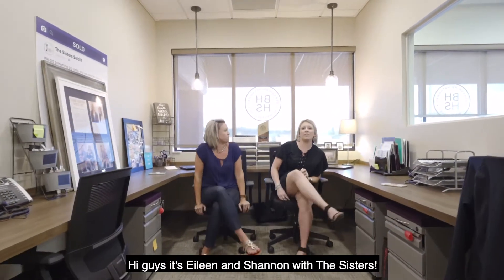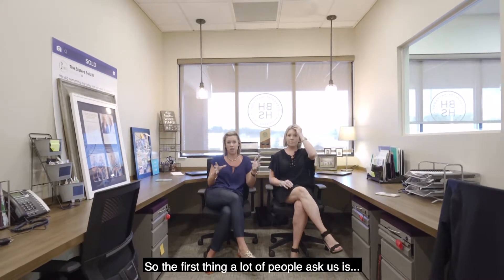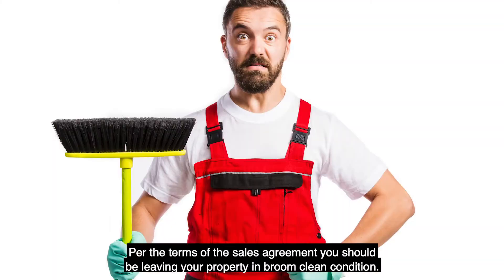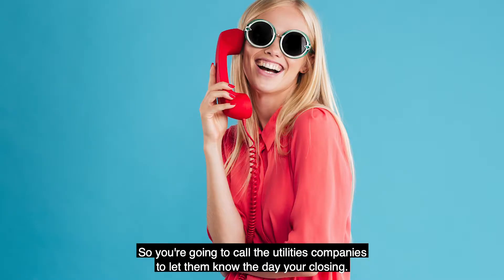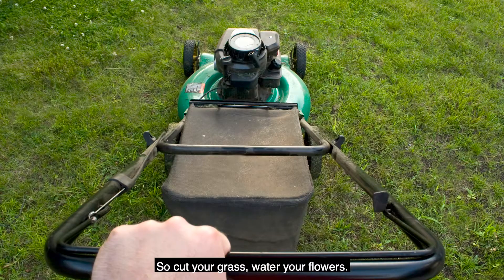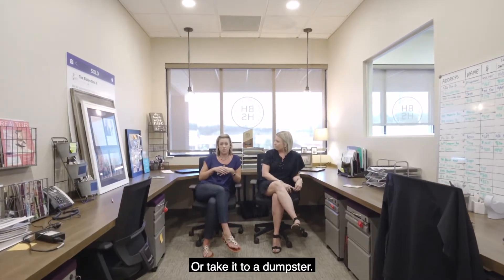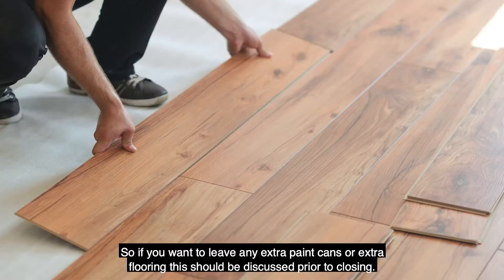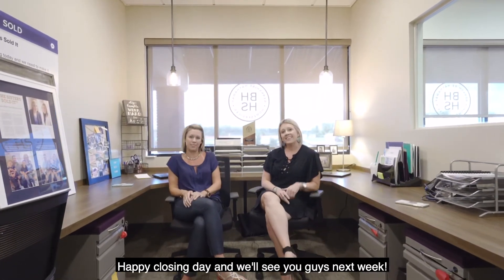Week 10: Home Sellers- Last Few Things to Remember before Closing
🏠Selling with the Sisters🏠⁣
Here are some tips for Home Sellers of last minute things that you don’t want to forget before closing day! TheSistersSoldIt⁣
Any Questions or Need Real Estate Help!⁣
💁‍♀️The Sisters | Eileen & Shannon⁣
🏠Berkshire Hathaway HomeServices⁣